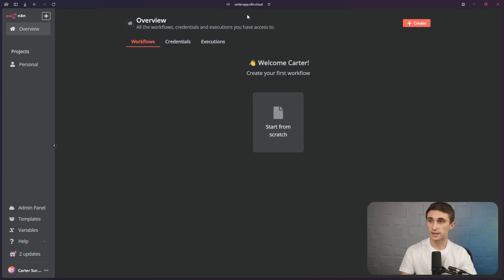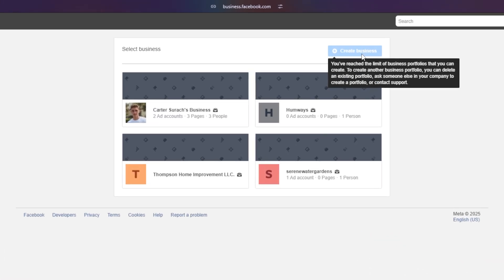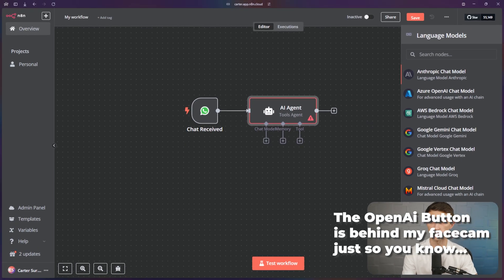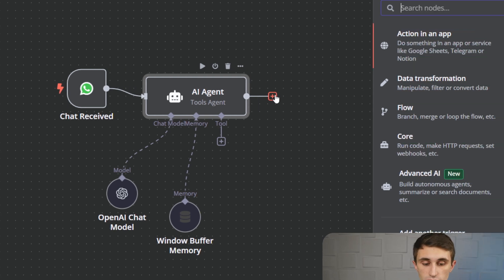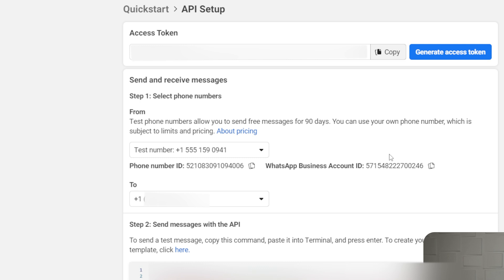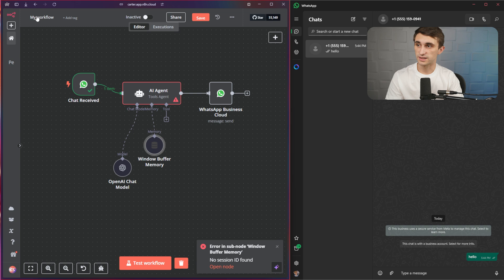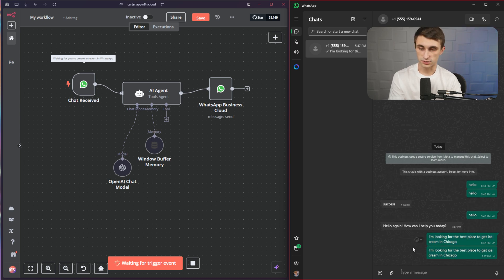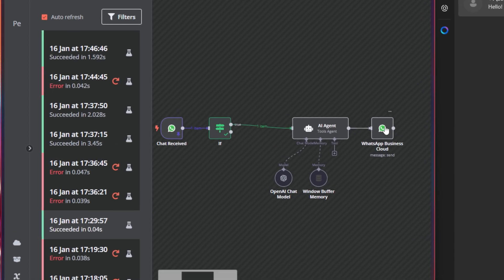N8N Tutorial: Build N8N Whatsapp Chatbot! (Easy Method)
This is the easiest way to connect your Whatsapp account to N8N so that you can chat with Whatsapp through the integration. Today we will build a simple N8N chatbot from scratch that can be accessed on your phone, computer or anywhere Whatsapp is available. By the end of this video you'll be able to easily integrate N8N and Whatsapp. This is a fast and easy method that no other N8N tutorial covers.

Variable for Chat Buffer Memory:
{{ $('Chat Received').item.json.contacts[0].wa_id }}

Chapters:
0:00 - WhatsApp to N8N Intro
1:01 - Why I use N8N Cloud for This
1:48 - Whatsapp Trigger Set-Up
2:15 - Get Whatsapp Trigger Credentials
4:30 - Adding an Agent
4:50 - Creating OpenAi Credentials
6:34 - Whatsapp Sending Set-Up
6:56 - Whatsapp Sending Credentials
8:36 - Configuring Whatsapp Sending
9:00 - Testing Workflow
9:40 - Setting Window Buffer Memory
10:54 - Mapping Output
11:33 - N8N Agent chats with WhatsApp
12:58 - if Statement for Redundancy
14:00 - What's next with N8N?